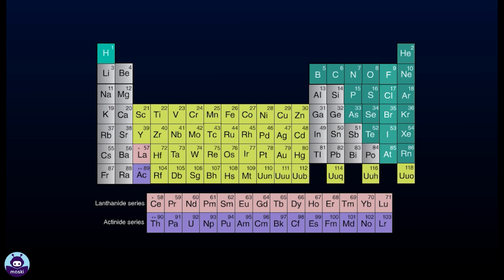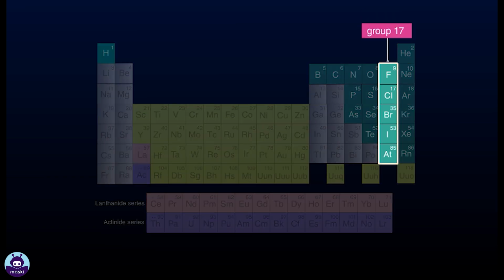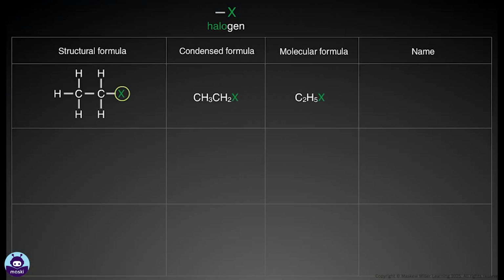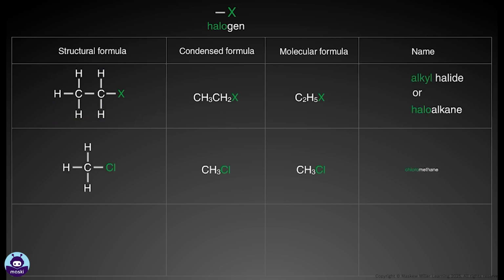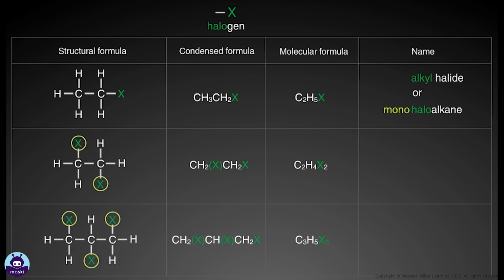[GRADE 12] Alkyl Halides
Alkyl halides.